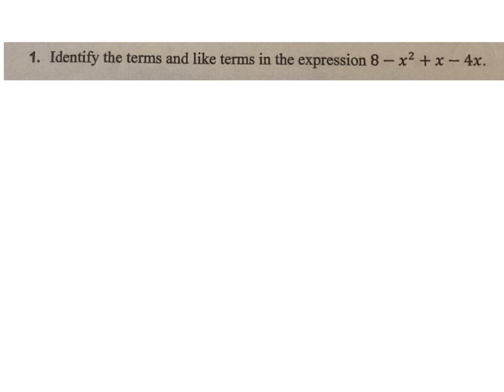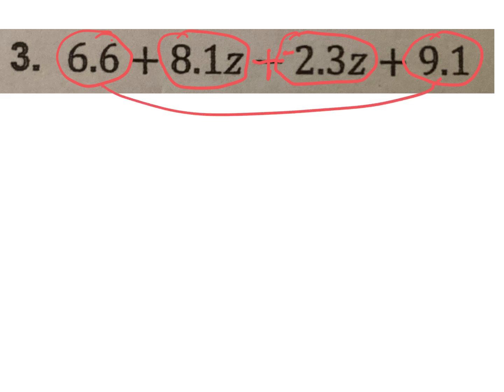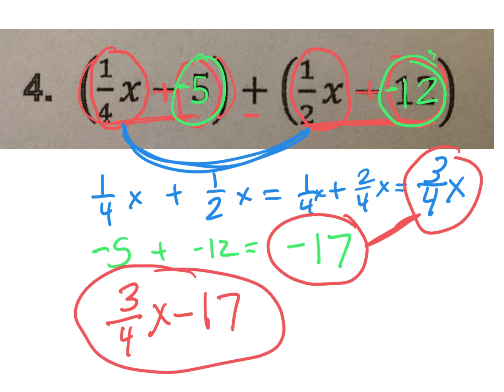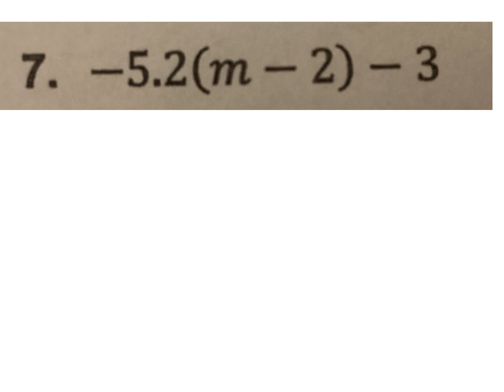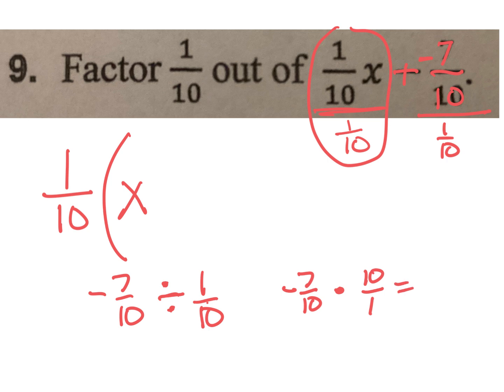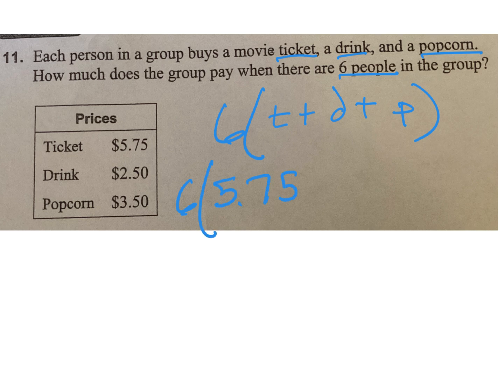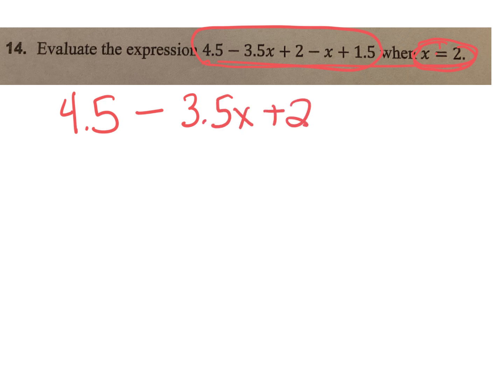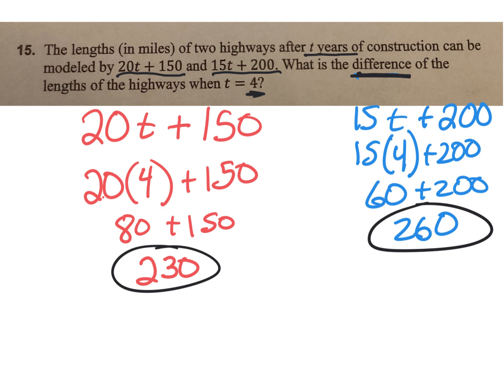chapter 3 test B